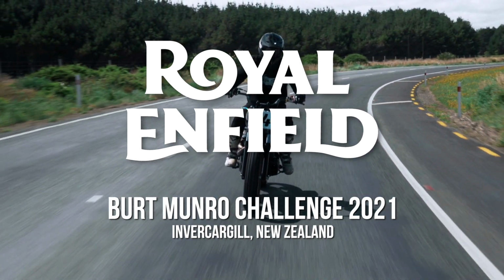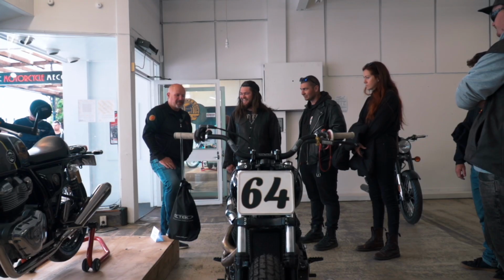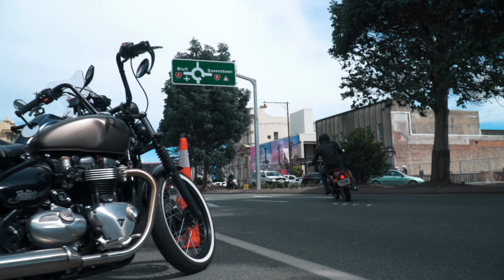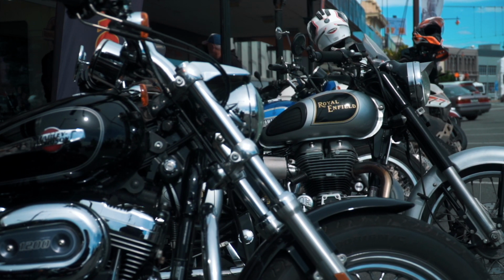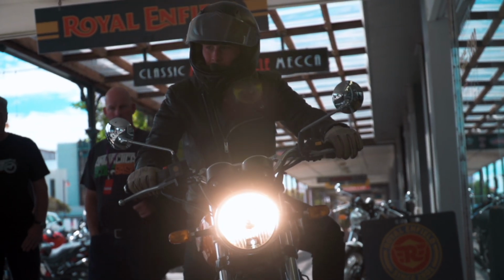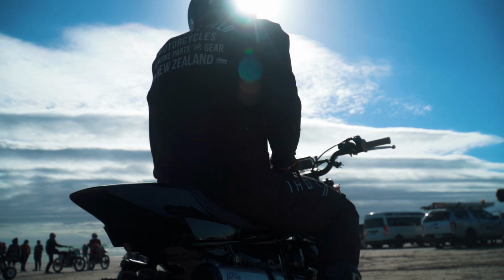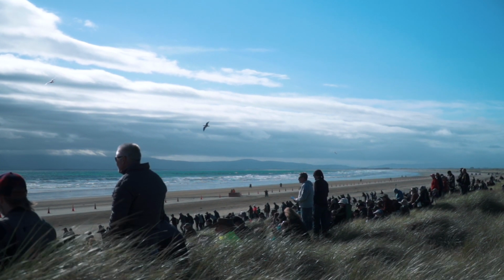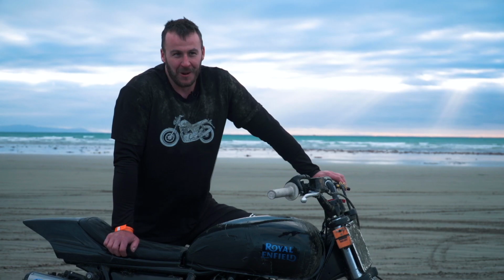Royal Enfield at the 2021 Burt Munro Challenge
We're looking back on the amazing Burt Munro Challenge - a motorcycle rally in the deep South Island of New Zealand - and we are still buzzing. Attended by thousands of like minded bikers, Royal Enfield was there in the thick of it.

A huge thank you to our great bunch of Royal Enfield dealers for joining us - MCR - Motorcycle Replacements, Wanaka Powersports and First European and for Jonny Brasell our pro flat tracker for getting amongst it on the Intertracker 865 on the beach.

Check out what we got up to! 👊